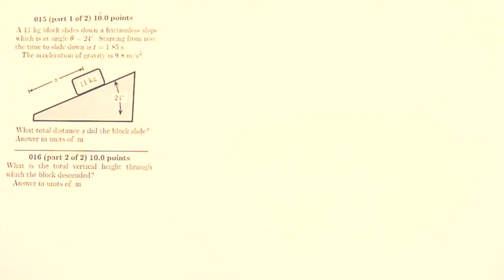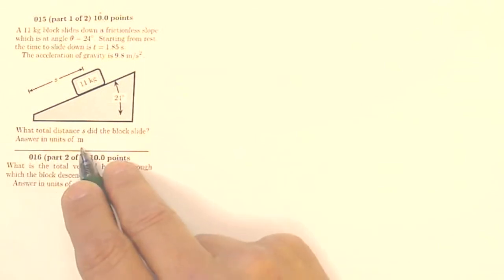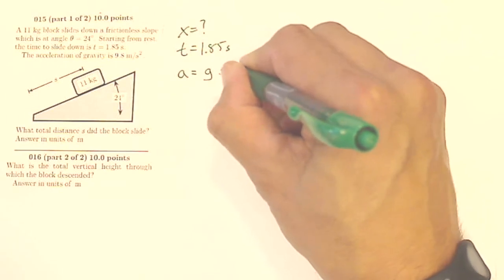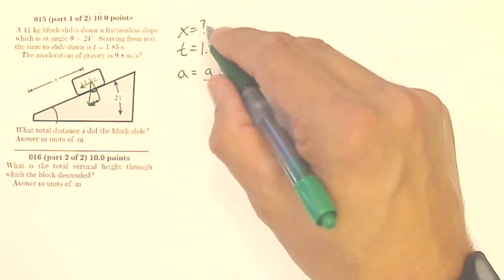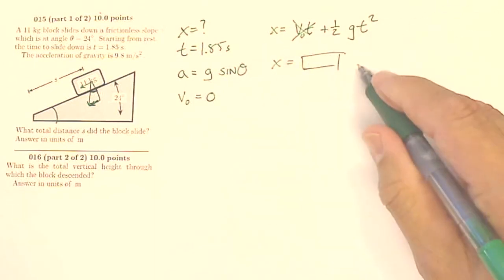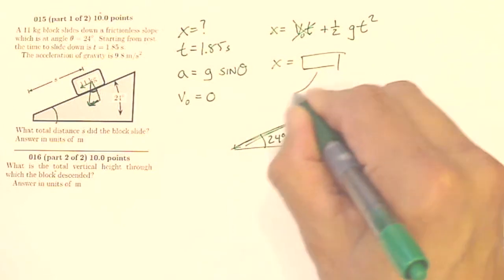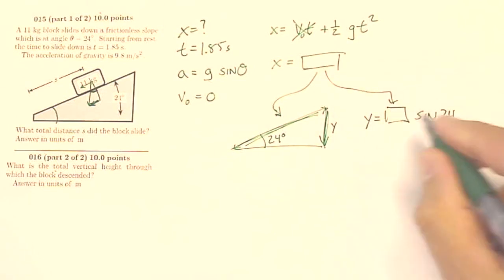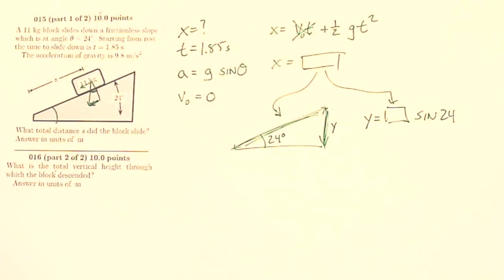AP HW 02.5 Q 15-16